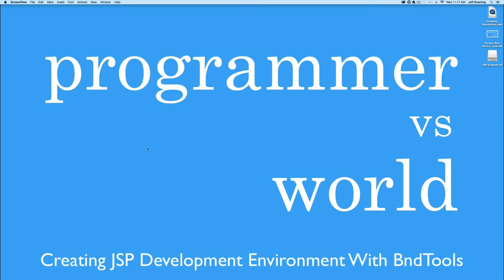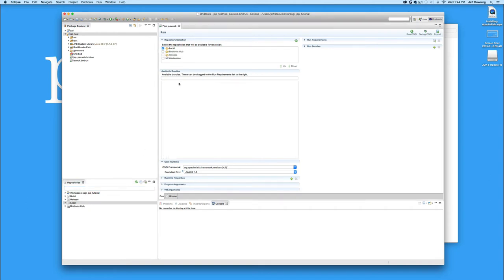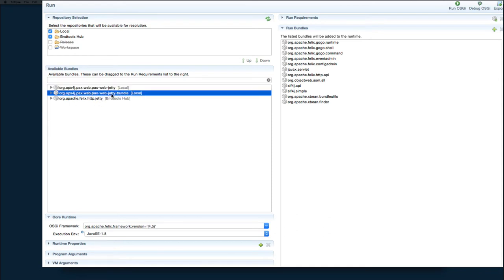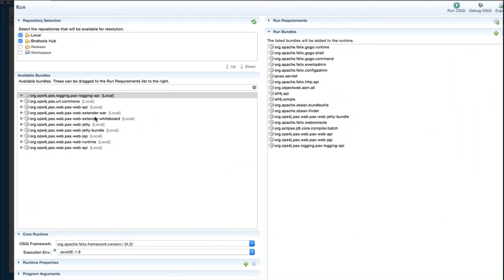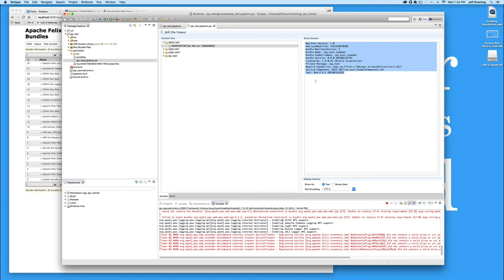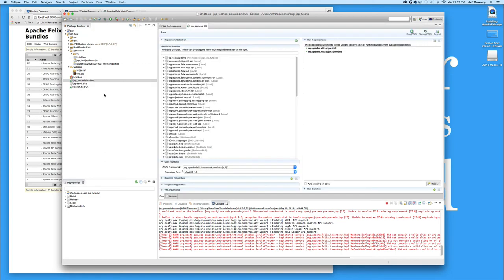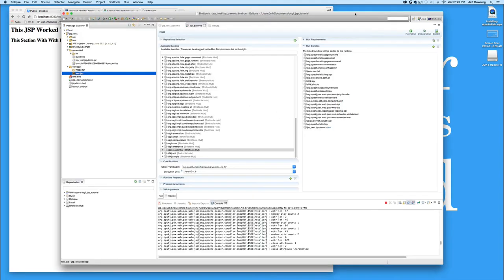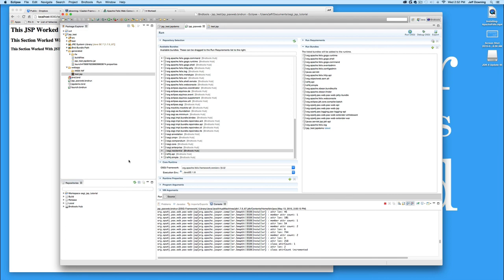Setting Up BndTools For JSP Development Using Pax-Web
This tutorial will walk you through setting up BndTools and Apache Felix for JSP Development using WAB or WAR bundles.

In order to complete it you will need to download the zip file from Box
Made With Telestream ScreenFlow: